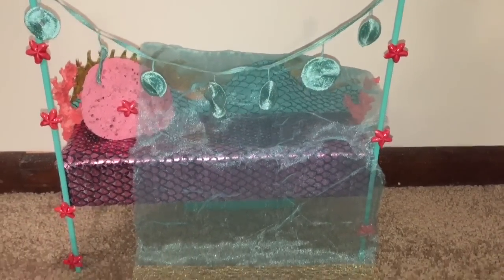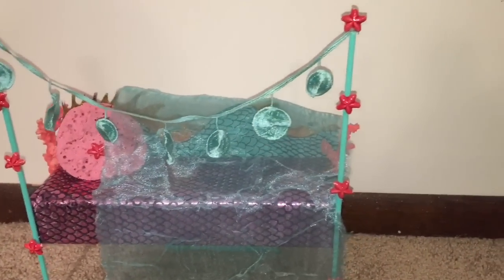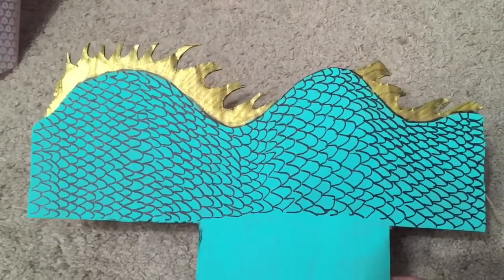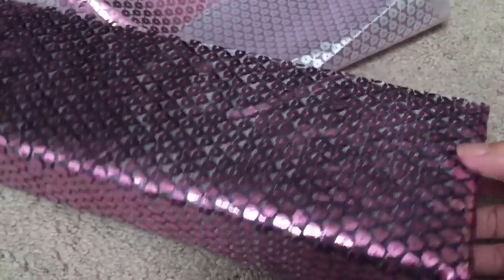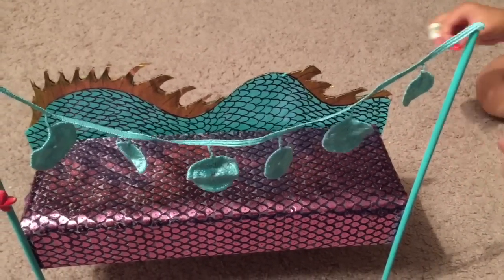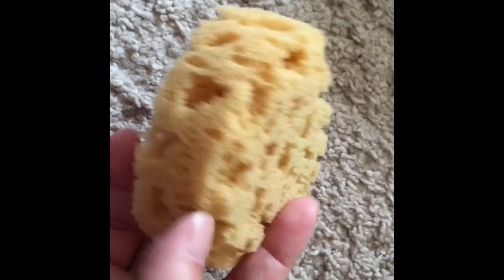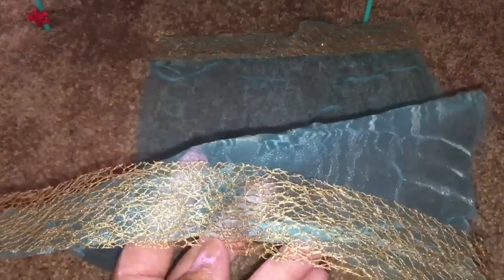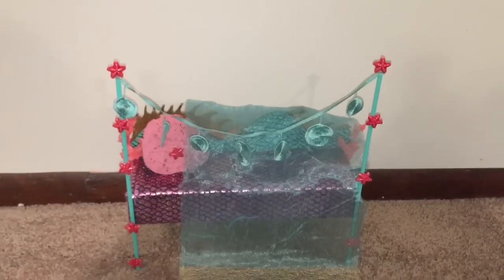My First-Ever Monster High Custom Bed (It's For Lagoona Blue)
There's just no way to reason with my little girl. Her new love is Monster High, her new Monster High fave is Lagoona Blue, and she insisted that I make a bed for her. I tried to argue that she has a bed already that is made by Mattel (a hydration station) and that we don't even HAVE a Lagoona Blue doll yet. But she begged, and ultimately, I'm the Mom that loves these dolls as much as little girls do, so...I caved in and made a bed. What do you all think?